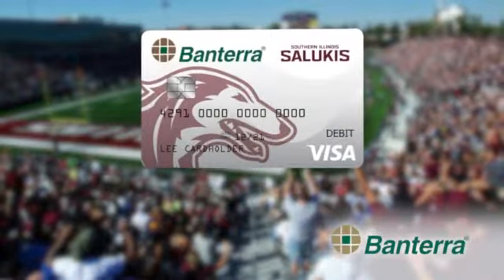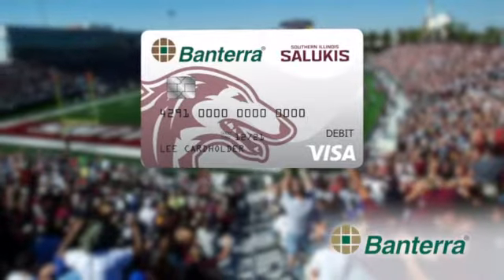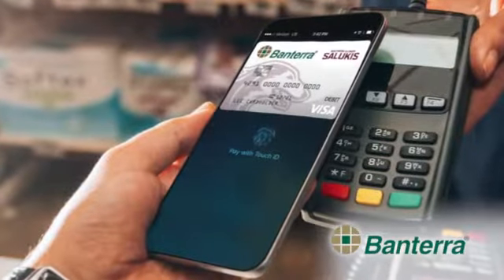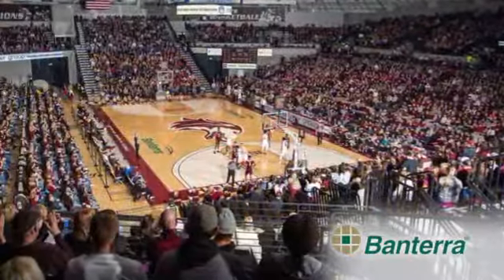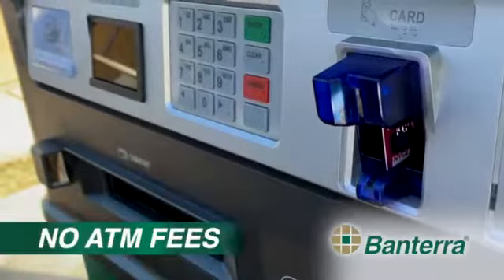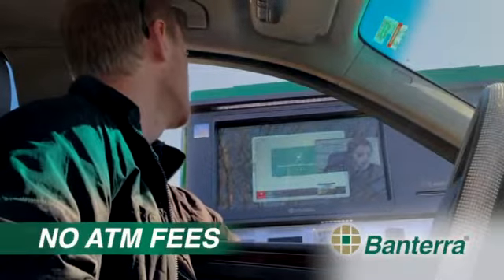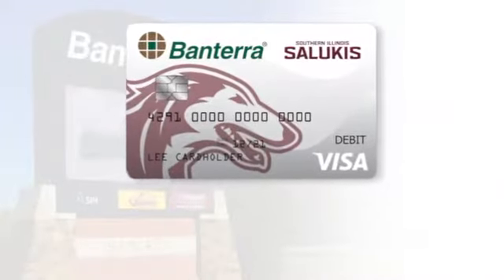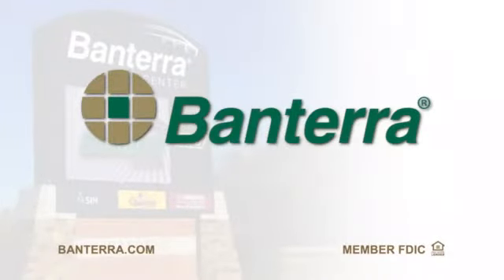Show Your Saluki Pride | Banterra-SIU Saluki Visa Debit Card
Banterra offers two Saluki checking account choices, including Saluki Student Checking and Saluki Interest Checking that are packed with benefits that are hard to beat.

Member FDIC.